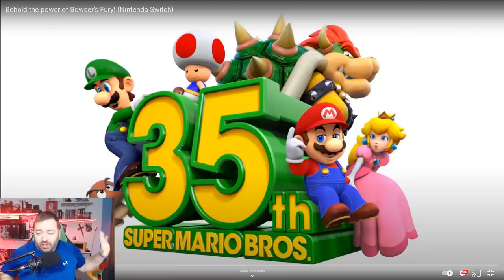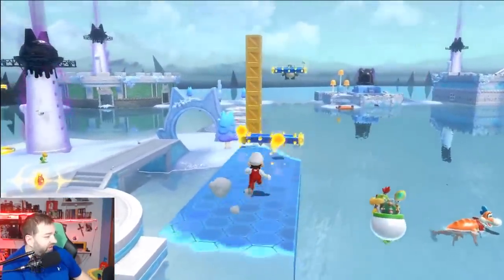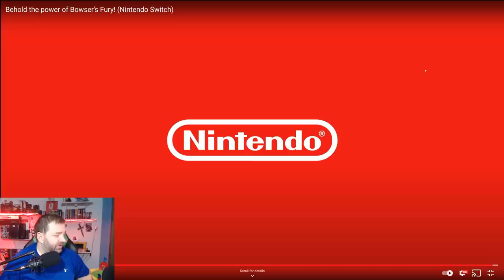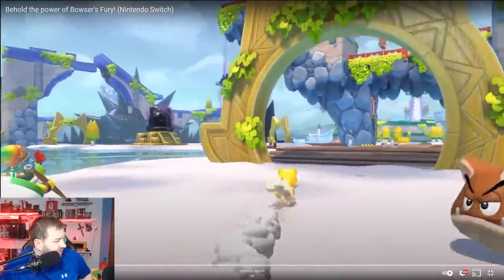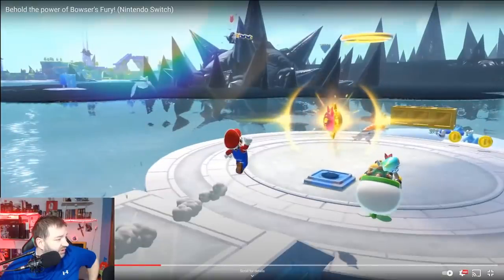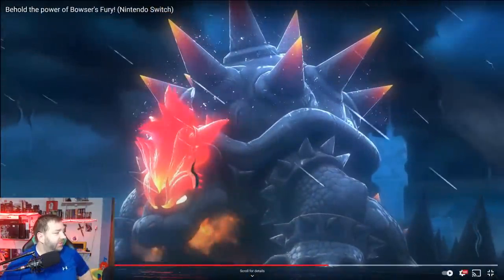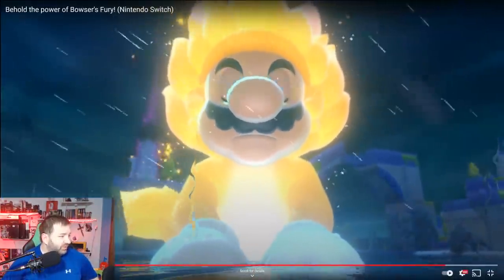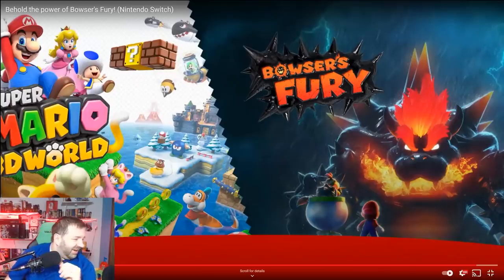Super Mario 3D World + Bowser's Fury New Trailer Reaction, Thoughts!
Nintendo dropped a new trailer for Super Mario 3D World + Bowser's Fury. Here is my reaction and thoughts on the trailer and the game itself!
Enter to win a PS5, Xbox Series X, or Nintendo Switch Below. I know I said in the video you will enter through a link, but this is how it's actually going to work:
- Bonus points for hitting the bell and setting it to all notifications
- Bonus points for liking the video
- The winner(s) will be announced via a livestream at the end of the month.
- You will be able to get additional entries on every video uploaded by leaving a comment (likes appreciated too!)